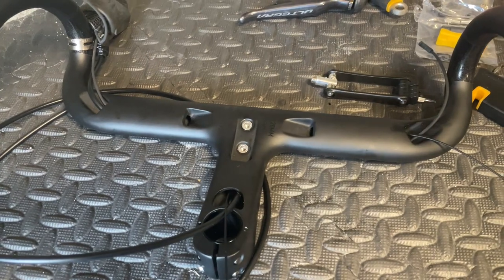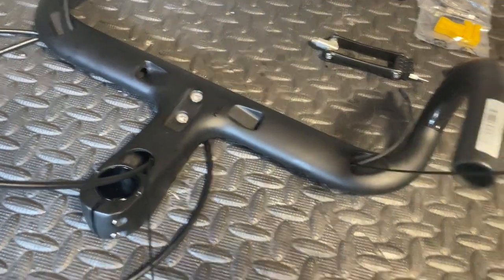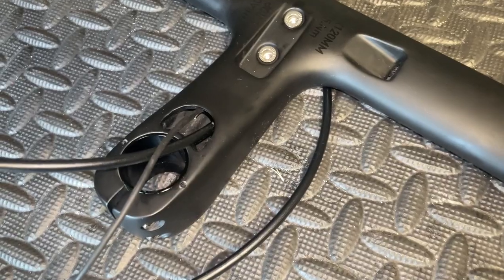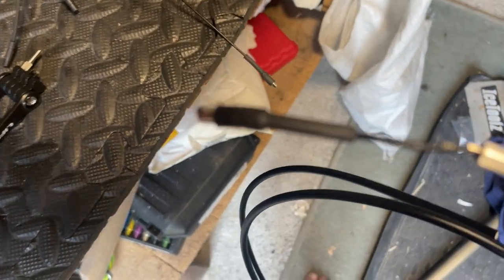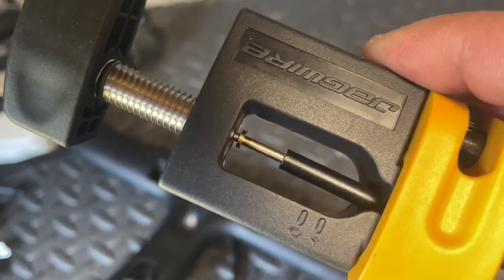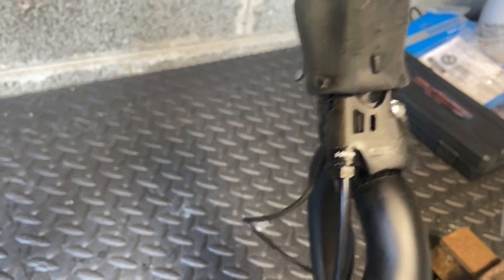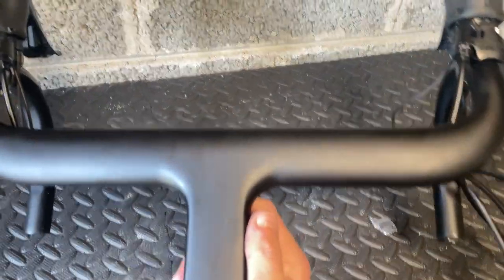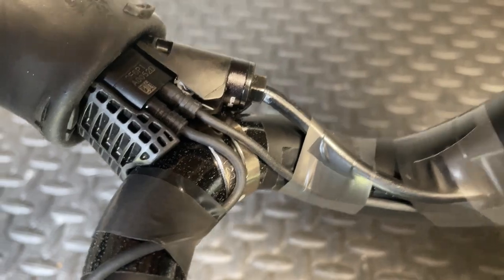Yoeleo H9 Handlebar (Version 2) Internal Routing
In this video I go through how I route my Handlebars for my R12 2021 model build.